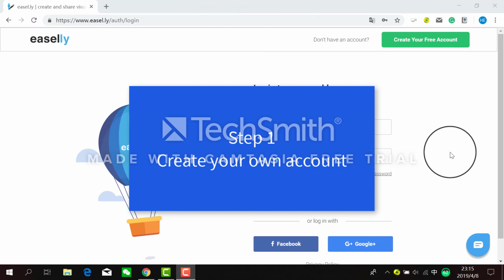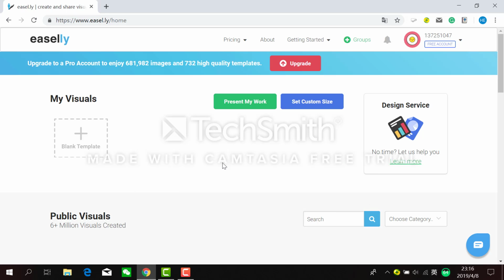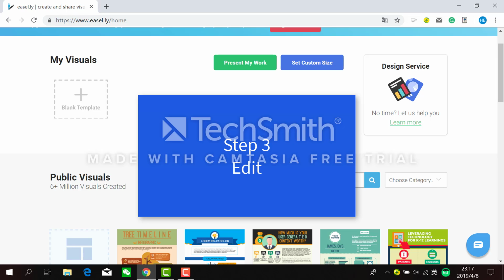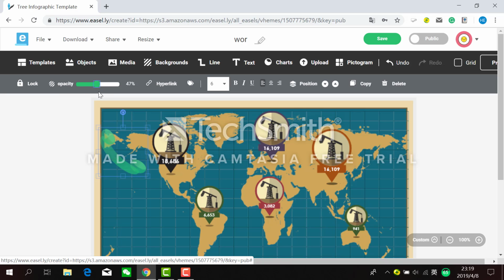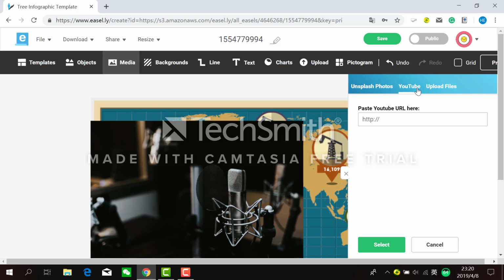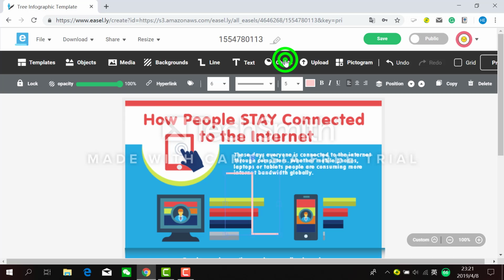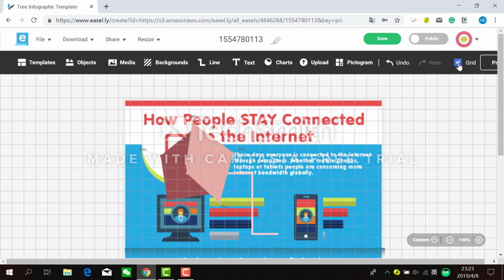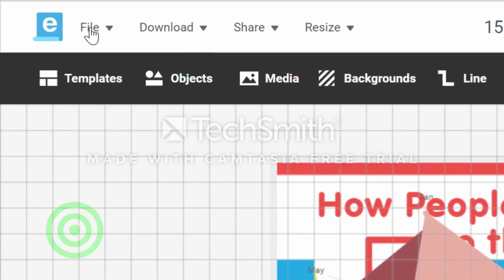easelly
Assignment - tutorial of easel.ly